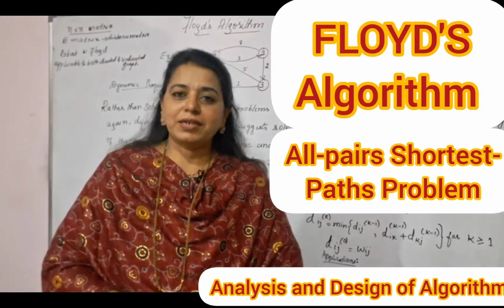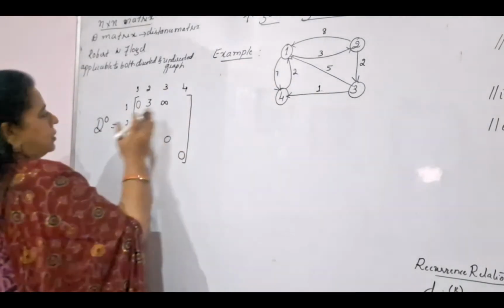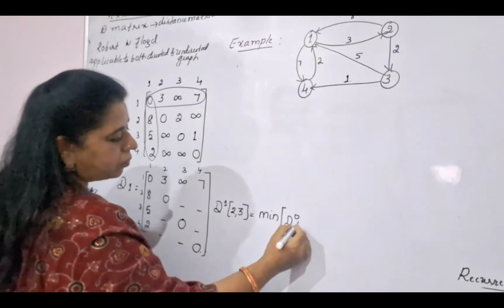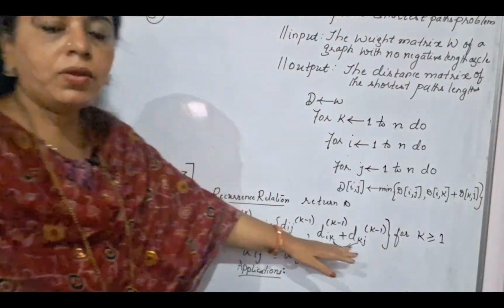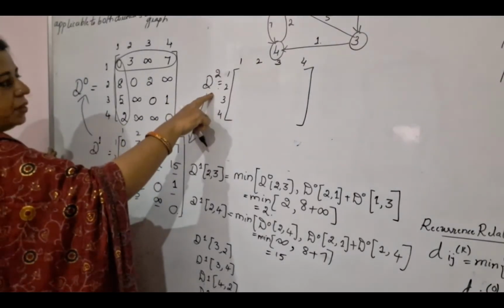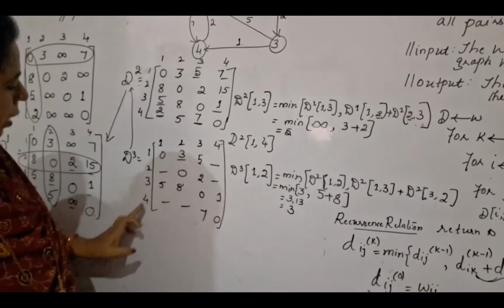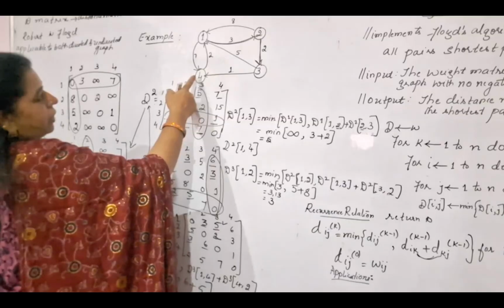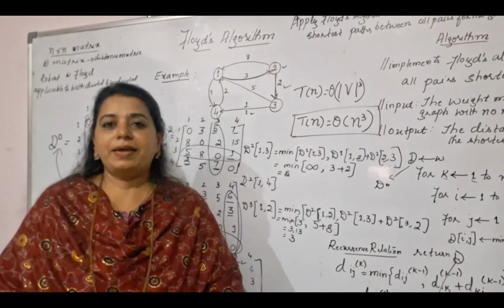Lec43 : Floyd's Algorithm- All-Pairs Shortest- Paths Problem